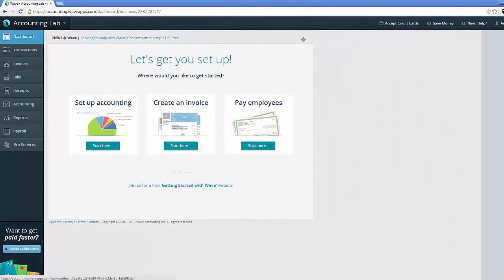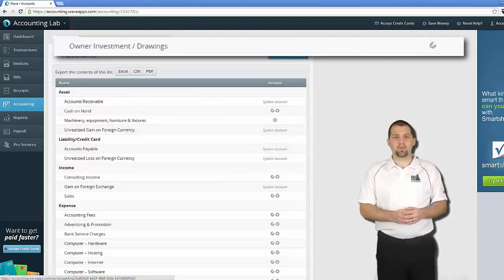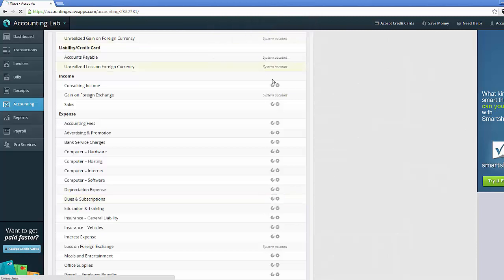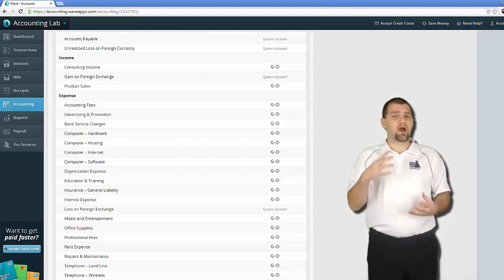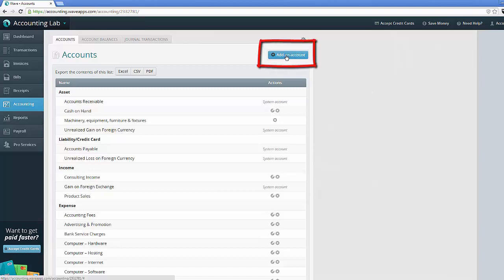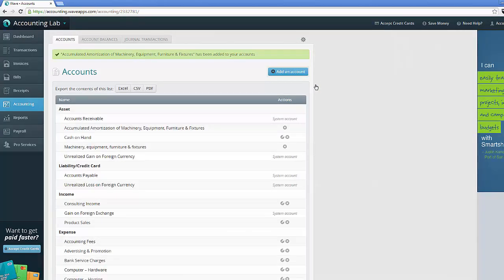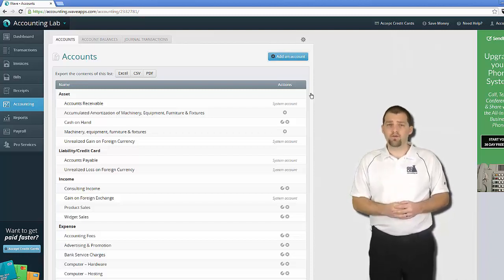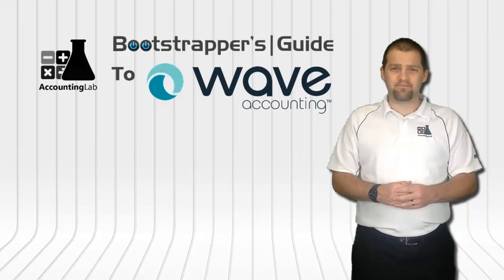Learn Wave Accounting Part 4 - Cleaning up the Chart of Accounts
One of the most important steps in setting up a new accounting software is organizing the chart of accounts. Although many software packages - Wave included - offers a standard chart of accounts during installation, these default chart of accounts are not specialized to your specific needs and business. This video will help you decide which accounts you need and show you how to clean up the chart of accounts in Wave. Taking a few minutes to complete this step now will save you hours of costly cleanup down the road.